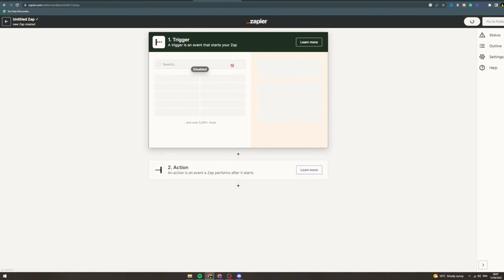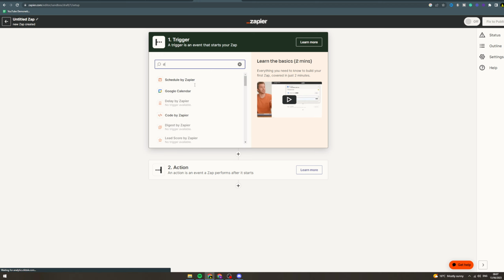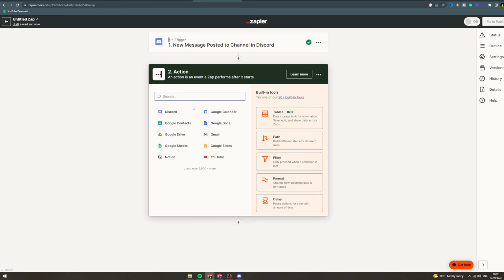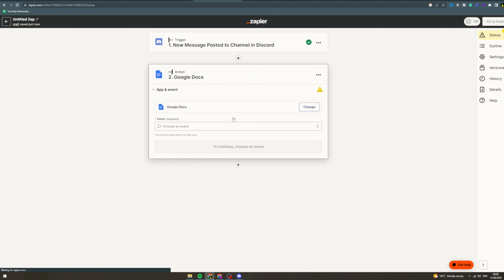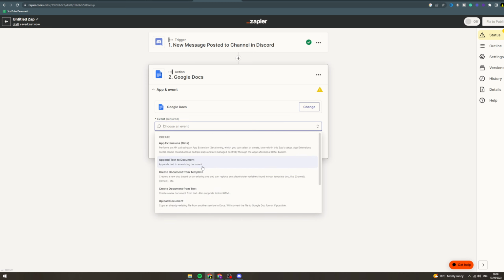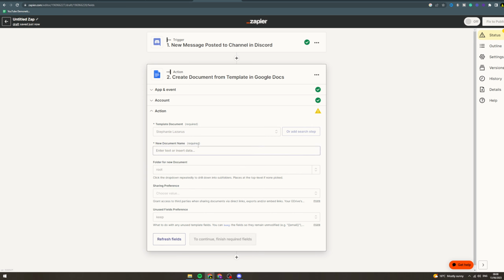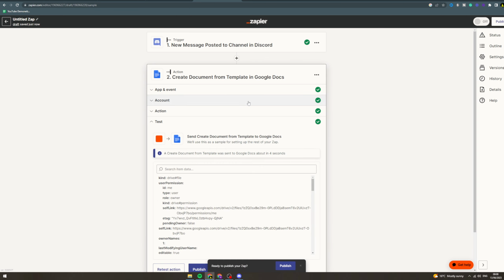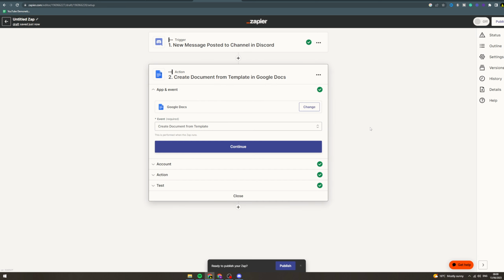How To Use Zapier With Discord